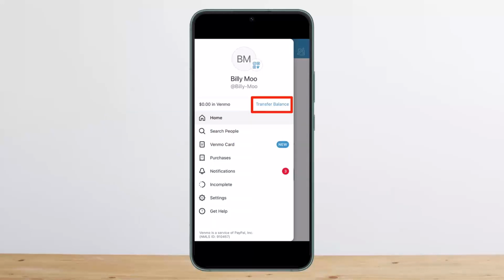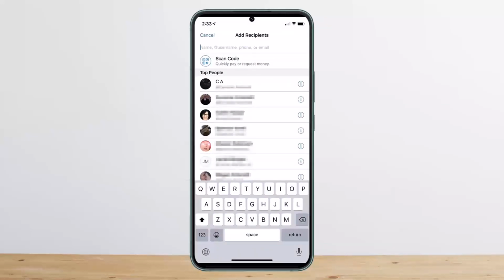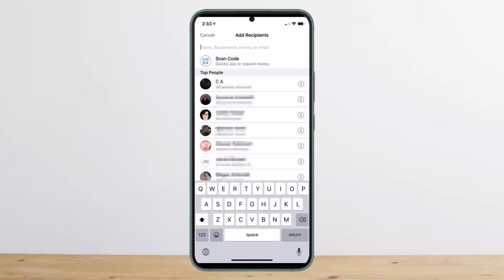How To Send Money On Venmo - EASY GUIDE!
In this tutorial video, I will simply show you how to send money on Venmo. So just make sure to watch this video till the end.

~ Video Chapters:
0:00 Introduction
0:10 Send Money
0:49 Outro